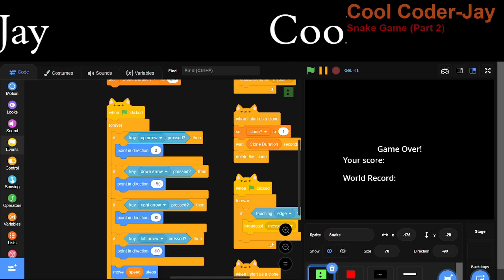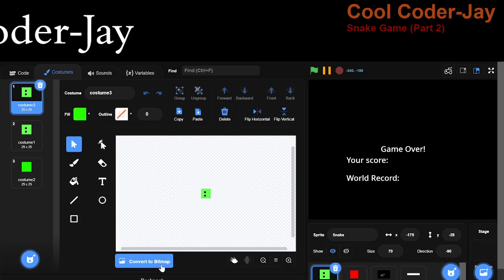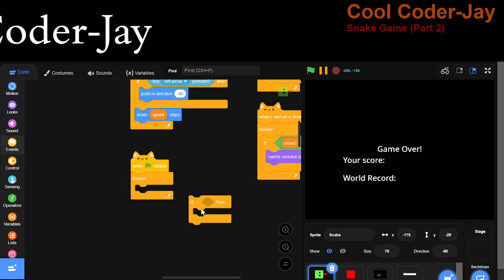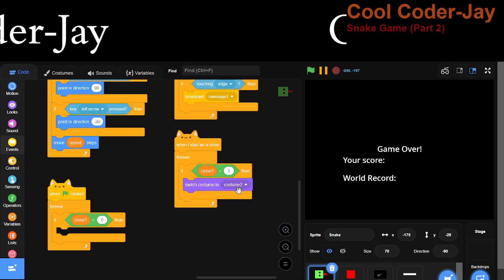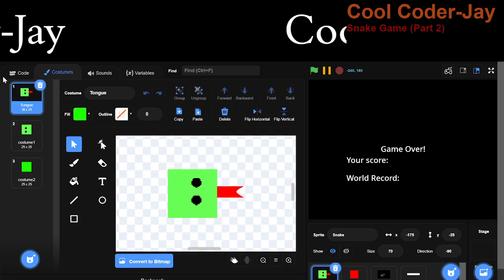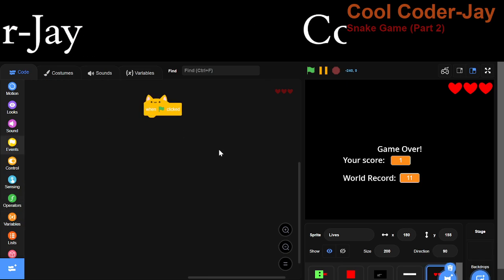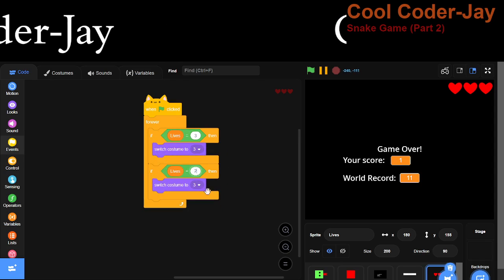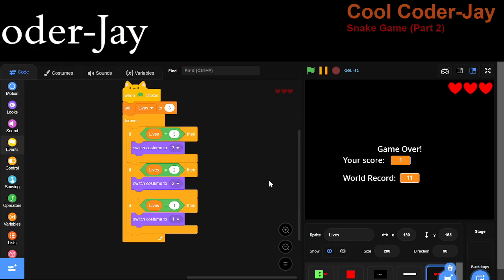How to make Snake Game on Scratch | Part 2